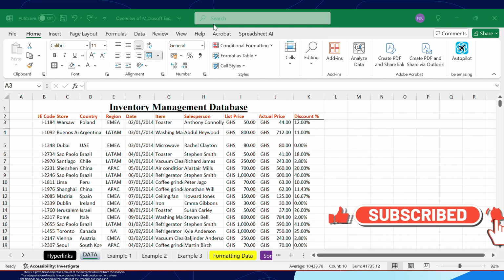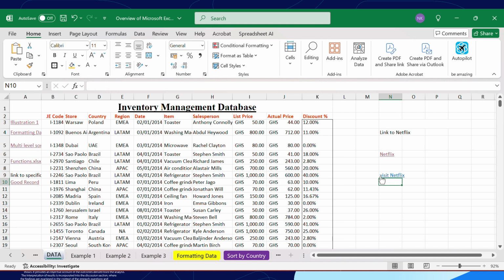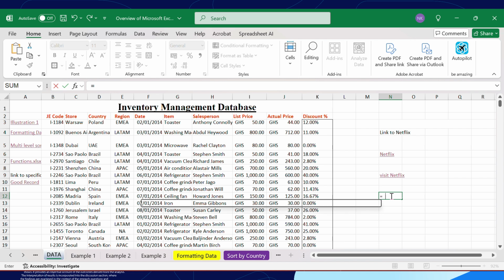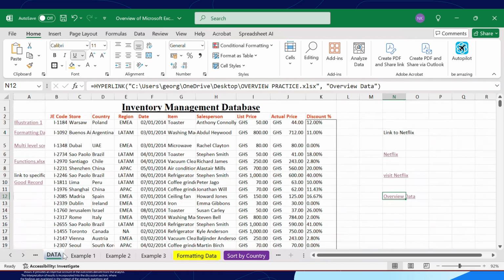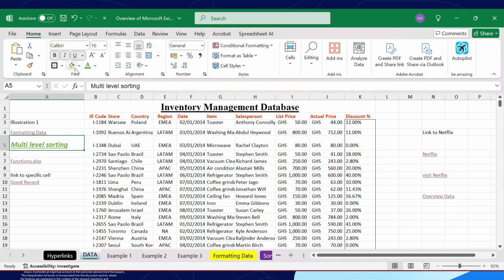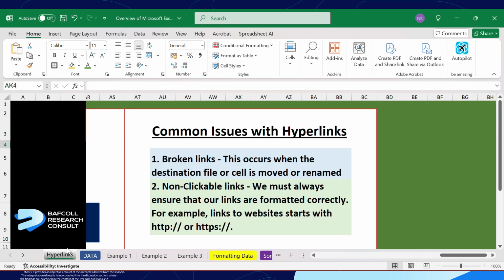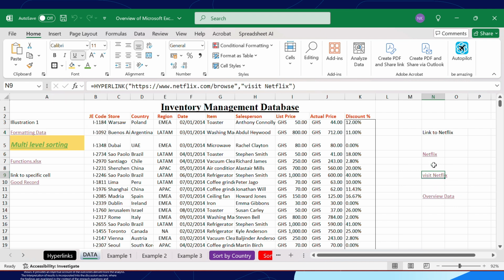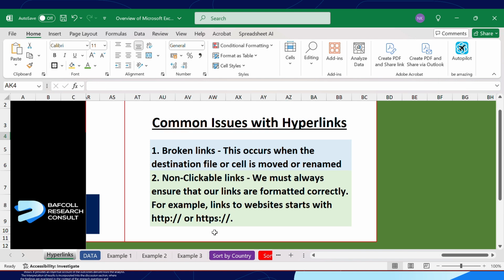Master Hyperlink Functions in Excel | External Links, File Paths & Fixing Broken Links (Part 2)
📘 Take your Excel hyperlink skills to the next level! In this second part of my two-part series on hyperlinks in Excel, I’ll show you how to use hyperlink functions to link to external websites and files on your computer, plus troubleshoot common hyperlink issues.

💡 What you’ll learn in this tutorial:
✅ How to link to external web addresses 📎
✅ How to link to files and folders on your computer 💻
✅ How to fix common hyperlink issues: broken links, non-clickable links & more 🔧
✅ Best practices for managing hyperlinks in Excel

This tutorial is perfect for beginners and Excel users looking to enhance navigation, streamline workflows, and fix hyperlink-related problems in spreadsheets.